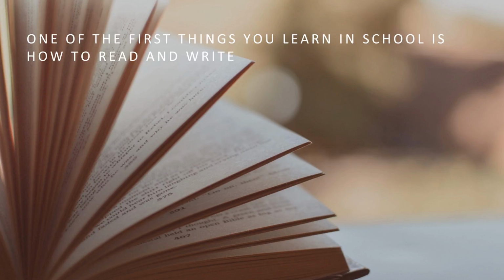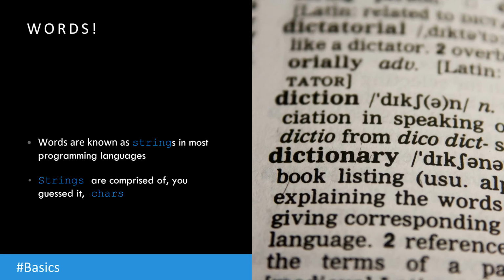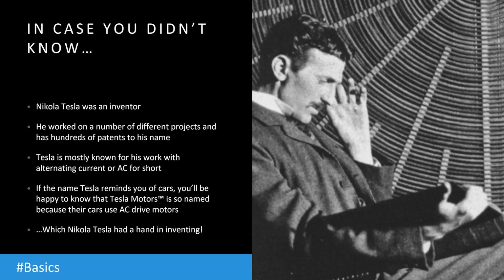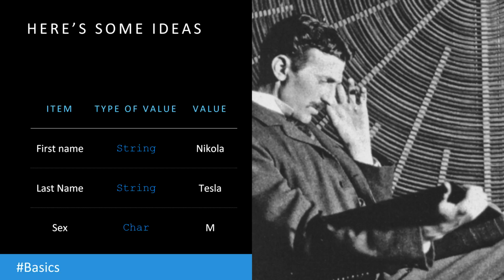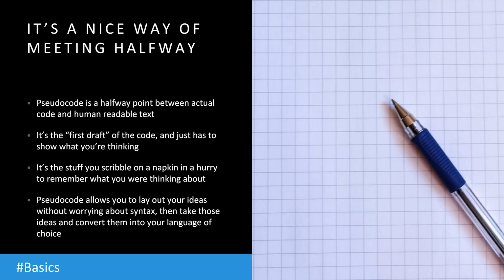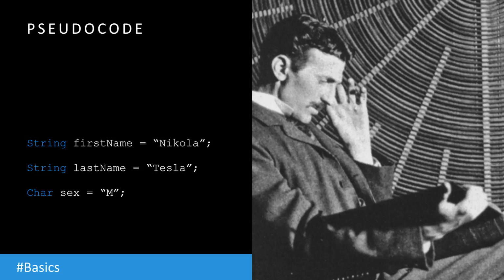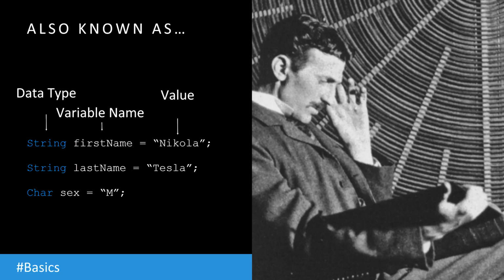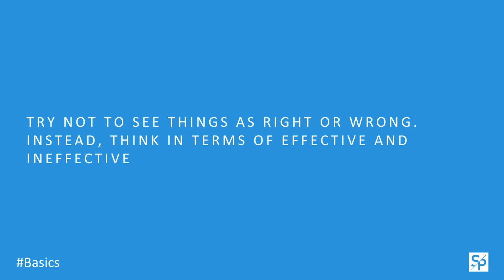Basics Ep 2 - Letters, Words, and Sentences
Today we will be looking at letters, words, and sentences. Letters words and sentences help us to represent a lot of different things in the world. So it naturally follows that computers use the three to do a lot of nifty things as well.

About STEAM Powered:
We're a group of hackers, makers, engineers, finger-smiths and cheesy snack enthusiasts who care very much about teaching the next generation of ambitious inventors, Computer Scientists, and Software Engineers.